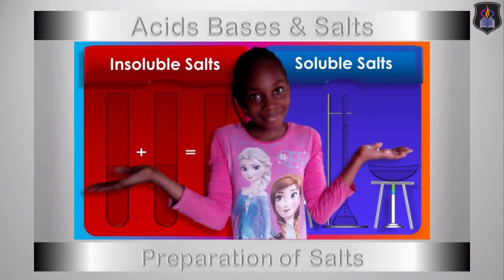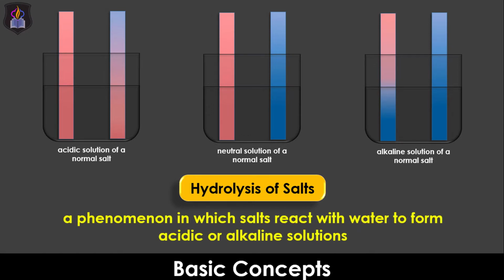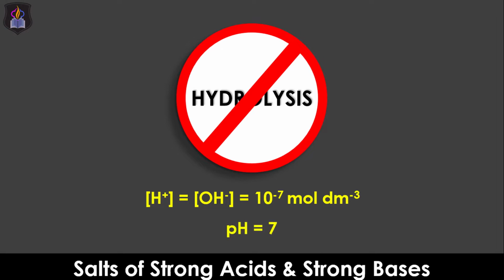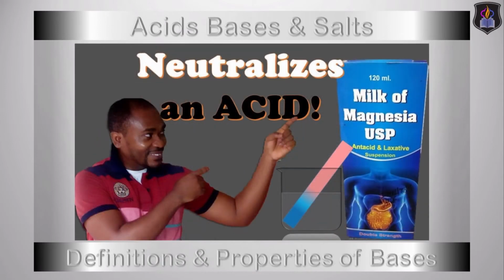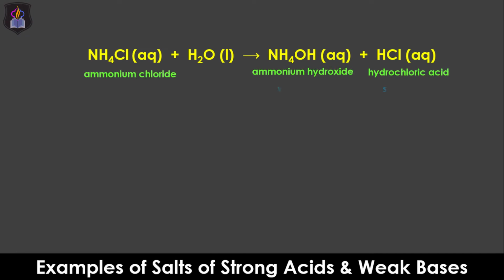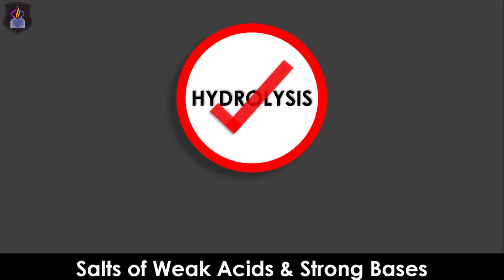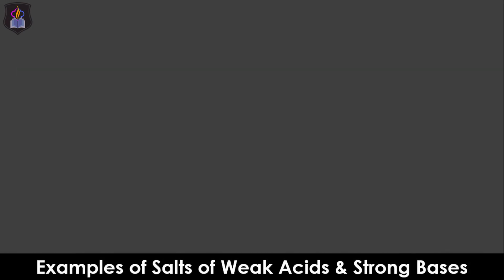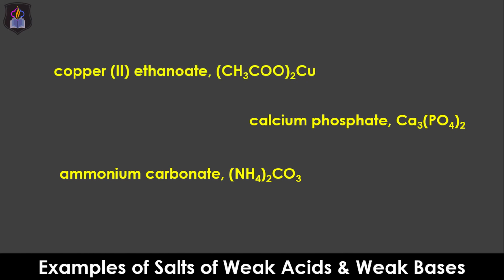Acids, Bases and Salts | Hydrolysis of Salts | Chemistry Tutorial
Ever wondered why some salts that are neither acid nor basic salts would dissolve in water to produce solutions that are acidic or alkaline in nature? This is known as hydrolysis of salts. This video explains in details what happens during hydrolysis and why some salts do not hydrolyse, with examples of salts that undergo hydrolysis.